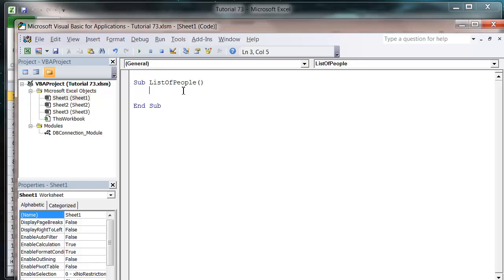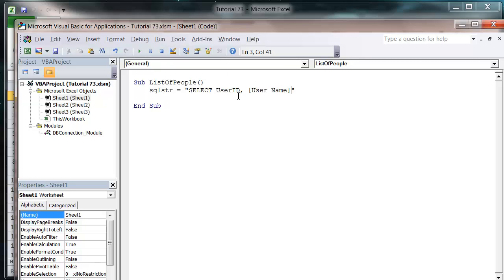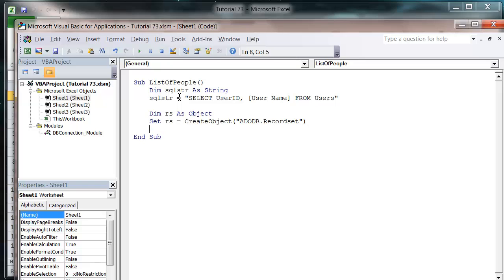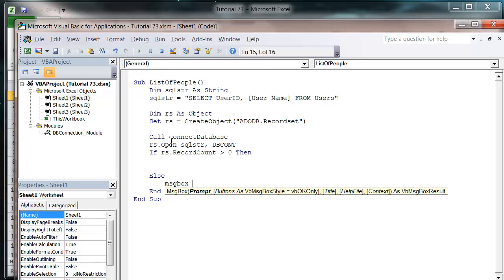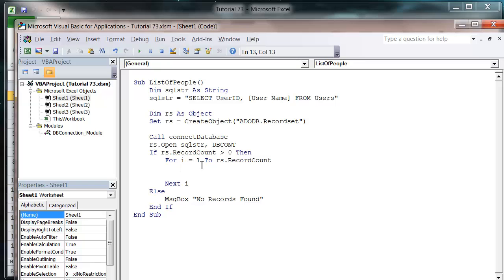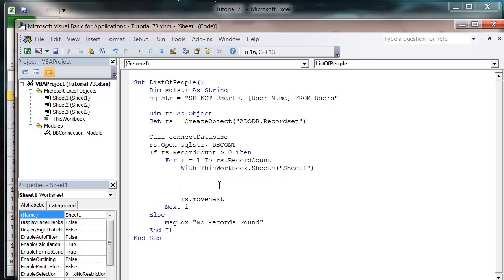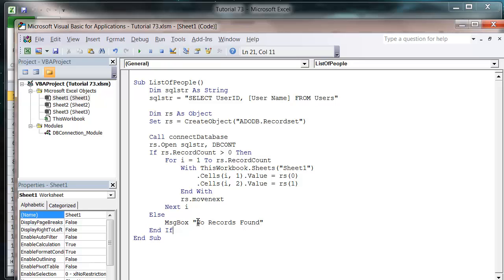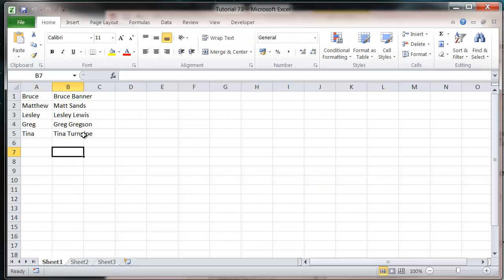Excel 2010 VBA Tutorial 74 - ADODB - SQL SELECT Returning Multiple Records